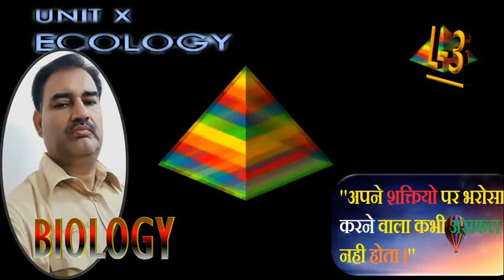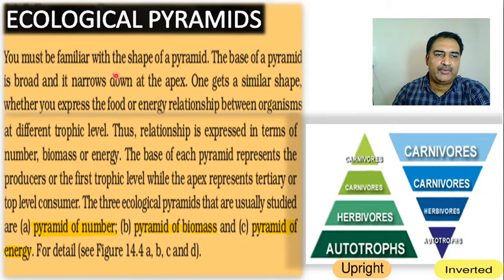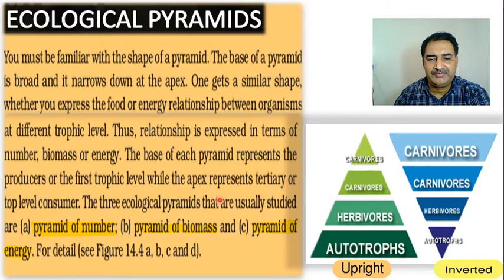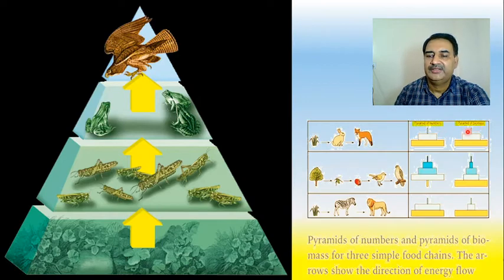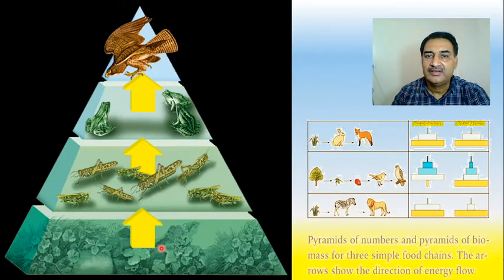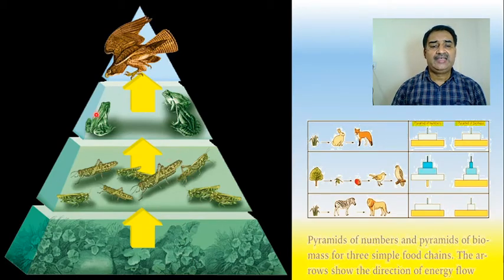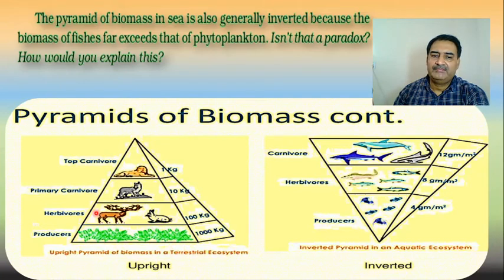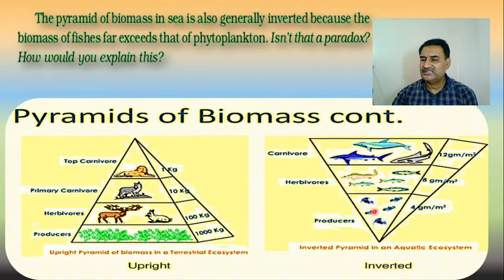ECOLOGY PART 10 ( ECOSYSTEM L-03 ) ECOLOGICAL PYRAMID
THIS VEDIO IS FOR NEET/XII/OLYMPIAD/OTHER COMPETITIVE EXAMS
BIOLOGY by P.K. UPADHYAY IS AN OFFLINE TUTORIAL FOR NEET/OLYMPIAD/XI-XII
FOUNDATION SINCE LAST 20 YEARS.
ADRESS- AYODHYA MARKET,SAKETPURI , BAZAR SAMITI ,                                                                                                                NEAR MAIN GATE,RAJENDAR NAGAR,PATNA,BIHAR,(INDIA)
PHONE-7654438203